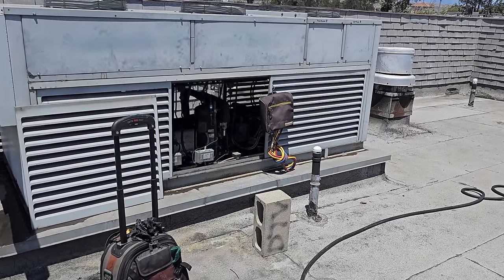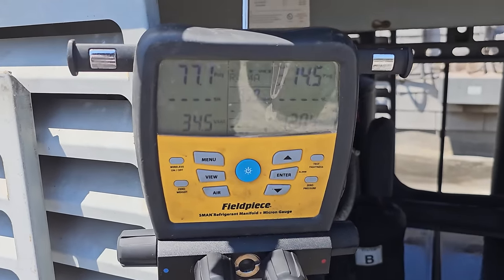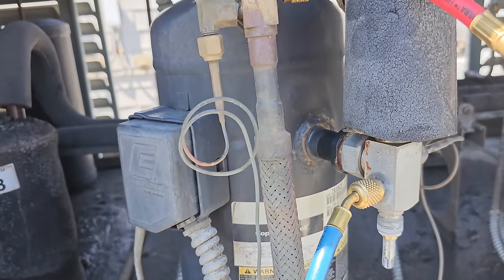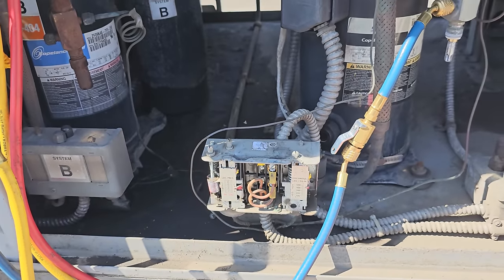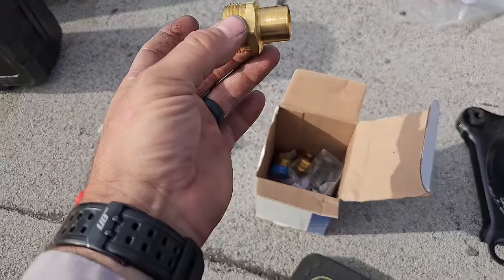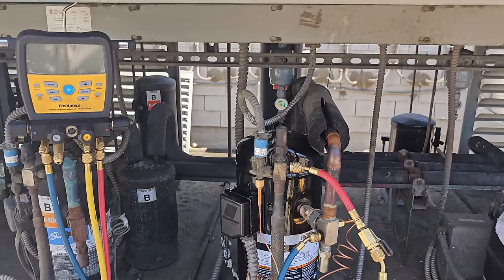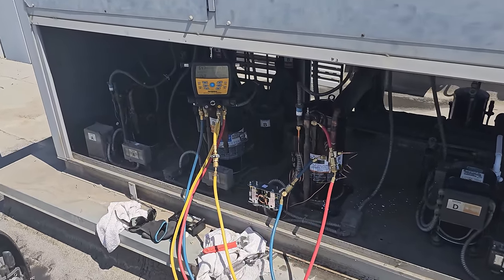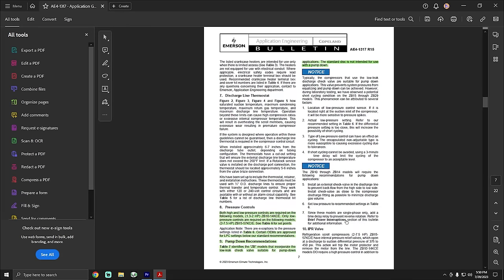NO GOOD DEED GOES UNPUNISHED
I figured I'd just hop on the roof and hose everything off... That backfired a bit but in reality I would have been called out later in the night so at least I caught it before I left.

Mailing Address
HVACR VIDEOS
12523 LIMONITE AVE.